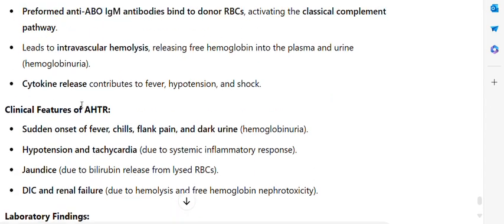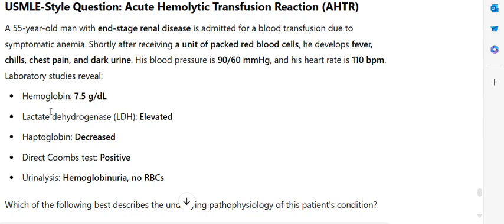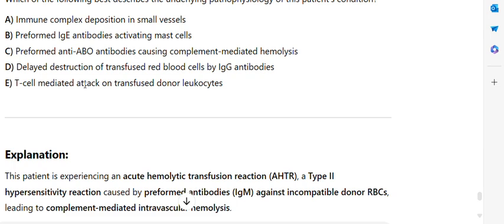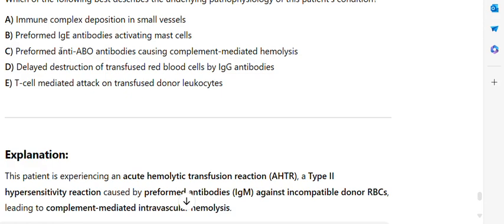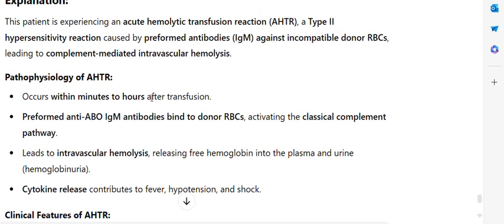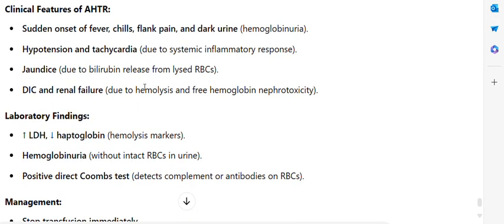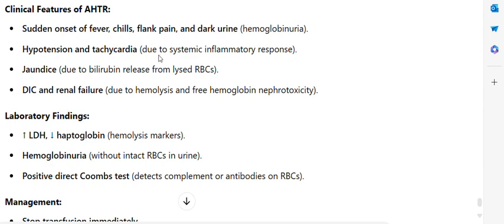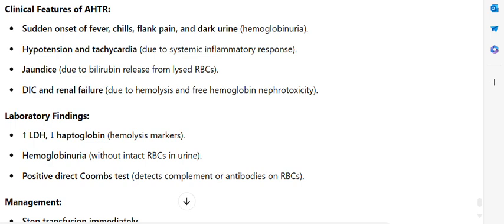Acute hemolytic transfusion reaction USMLE QUESTION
CLUES FOR THE ANSWERS!1
 Type II hypersensitivity reaction against donor RBCs (usually ABO antigens)